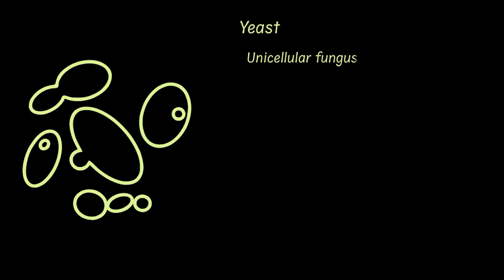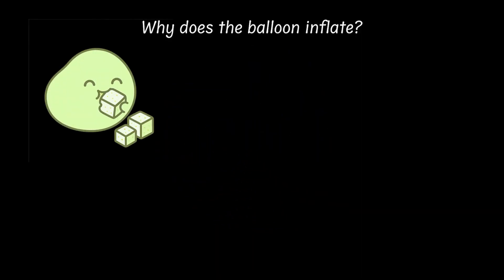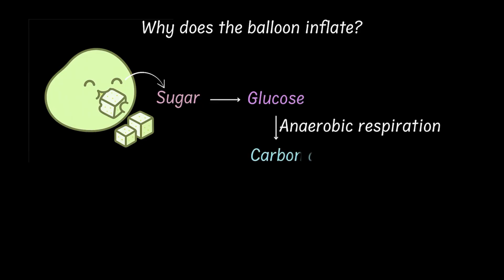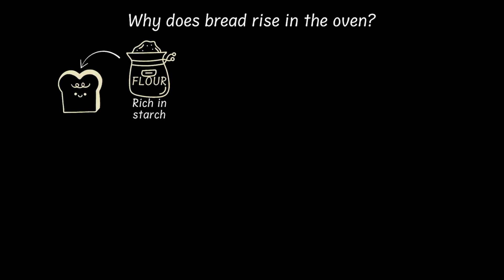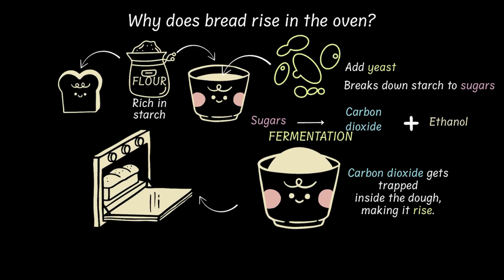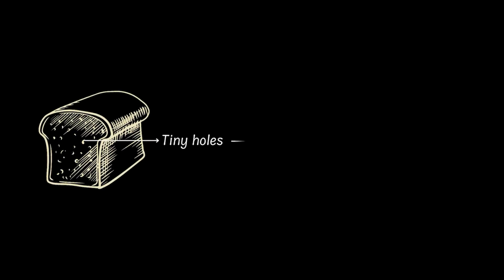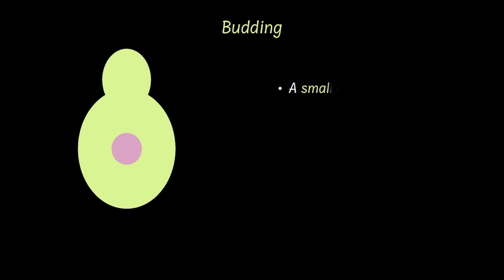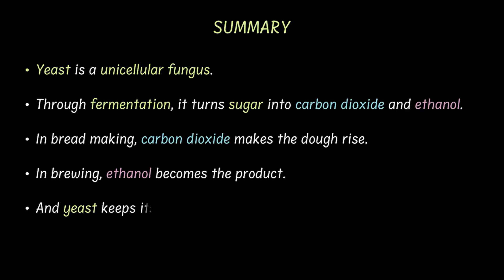Yeast | Useful and Harmful Microbes | Grade 9 | Science | Khan Academy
Discover the life of yeast—a tiny unicellular fungus that makes bread fluffy and helps brew beverages.

Courses on Khan Academy are always 100% free. Start practicing—and saving your progress—now!

Timestamps:
0:00 - Introduction
0:25 - Experiment to show yeast releases carbon dioxide on fermentation
1:19 - Why did the balloon inflate?
2:02 - Why does bread rise when baked?
3:50 - Use of yeast in the brewing industry
4:06 - Budding in yeast
4:32 - Summary